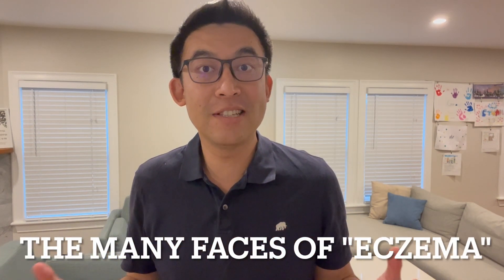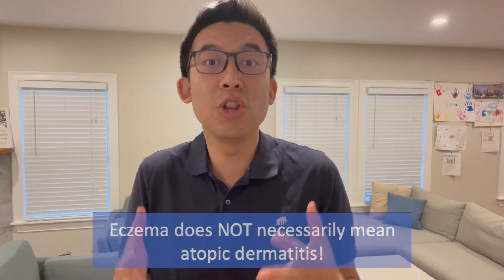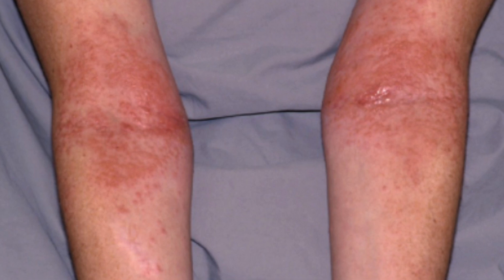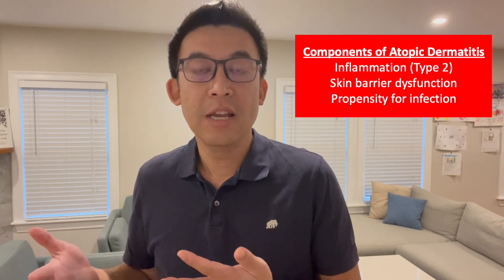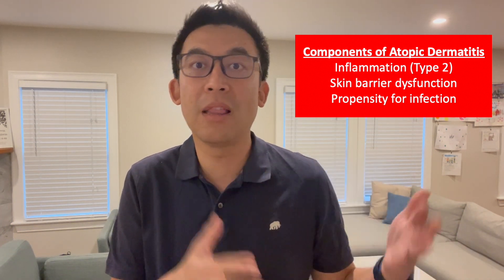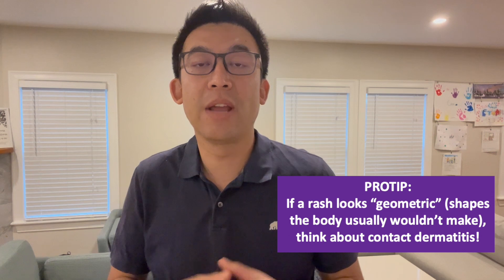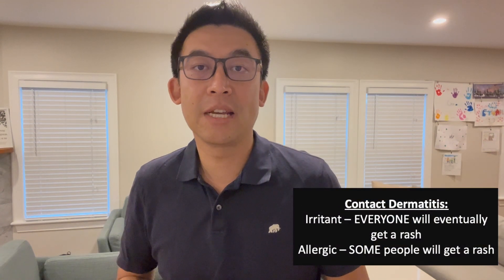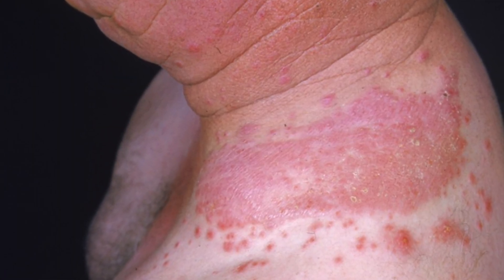The many faces of Eczema!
Join me as we explore eczema! Learn how eczema doesn't actually mean atopic dermatitis, but that it's a broad term we use to describe a particular appearance of a rash. The appropriate treatment depends on the underlying cause!

In the video, we touch on atopic dermatitis, stasis dermatitis, contact dermatitis (both irritant and allergic), and more!

Thanks to @VisualDx for the helpful photos!